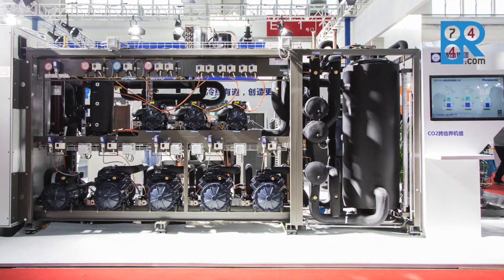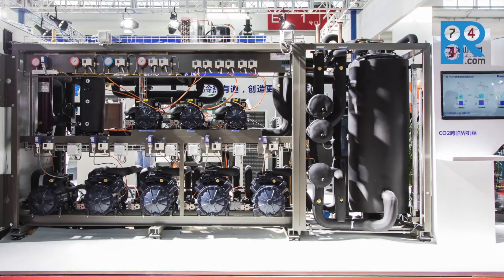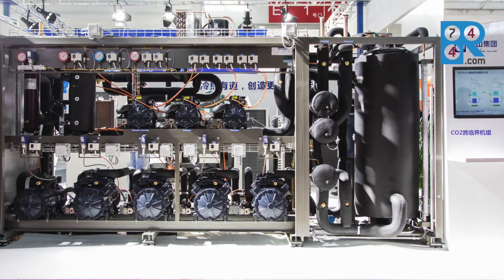Panasonic unveils CO2 transcritical rack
At China Refrigeration 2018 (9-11 April in Beijing), Panasonic is unveiling its first CO2 transcritical rack. It has already been sold to a domestic Chinese retailer and will be installed in a Beijing supermarket this summer.